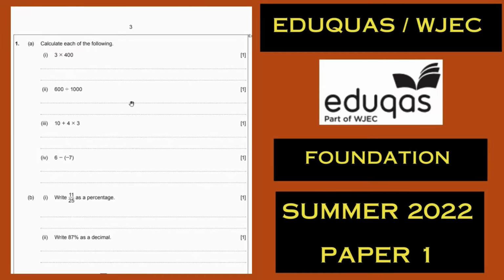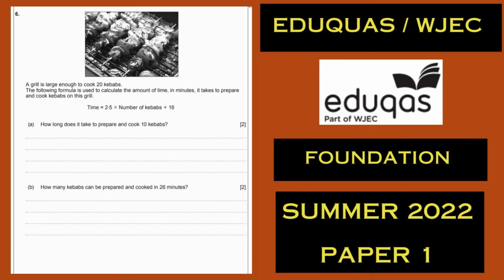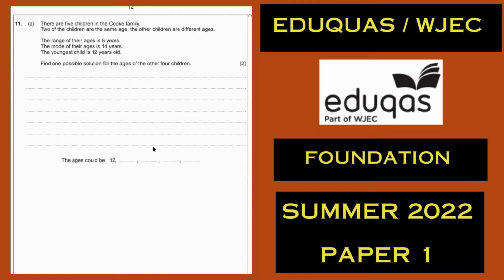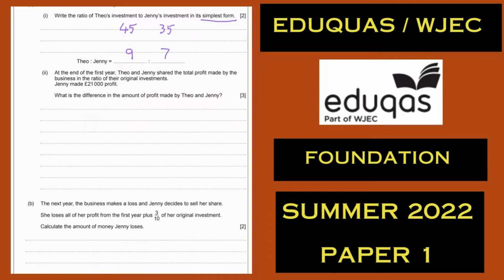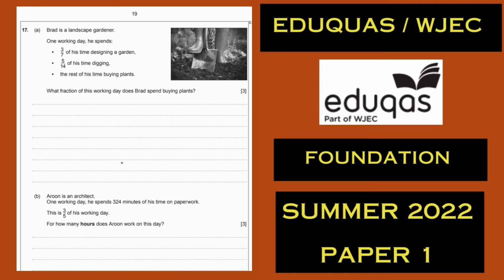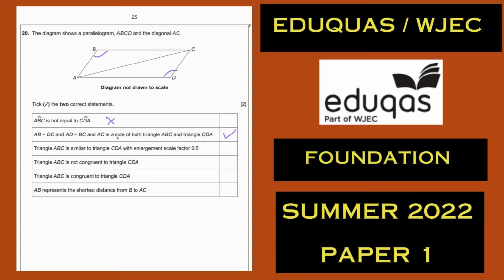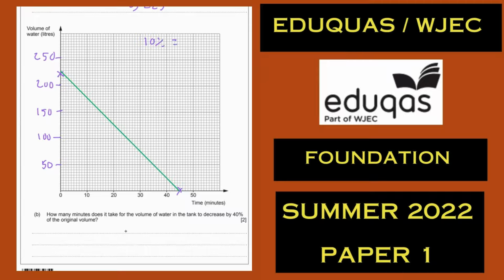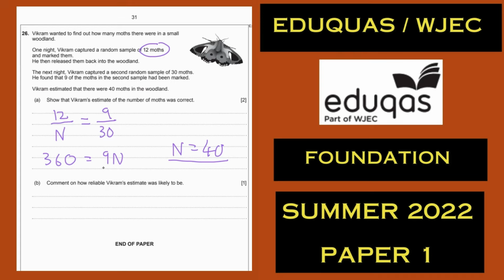Eduqas / WJEC GCSE Maths Foundation - Summer 2022 - Paper 1 - Comprehensive Maths Worked Solutions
ERROR ALERT - PLEASE NOTE
12b) Each step of working is correct apart from the final one. The 7600p and the 380p are both correct. When added the final answer should read as 7980p or £79.80 and not the gibberish I wrote!

For those of you who have always wondered if your teachers would score 100% on an exam the true answer is mostly yes - but it is certainly not guaranteed as just like everybody we are prone to mistakes. It's why we nag you all so much to double check your own answers whenever you have the time.

Foundation Eduqas page (papers, mark schemes, model answers, video links)